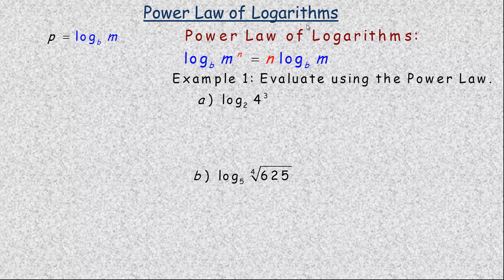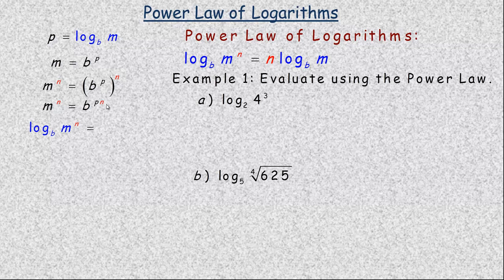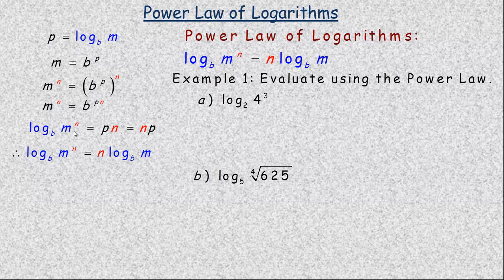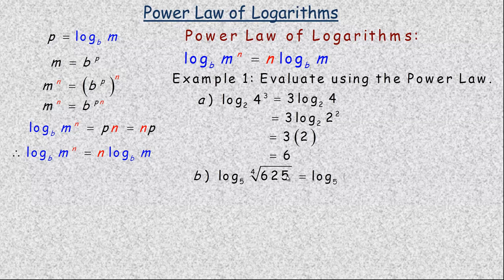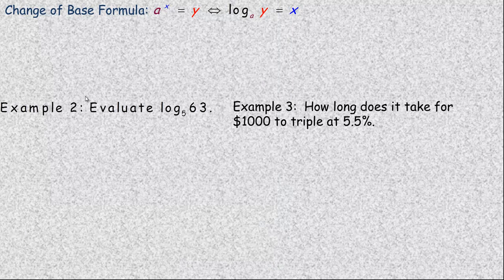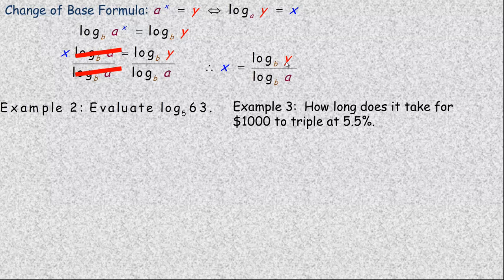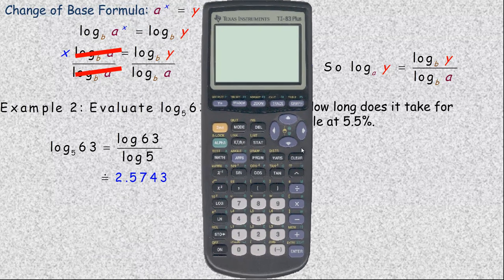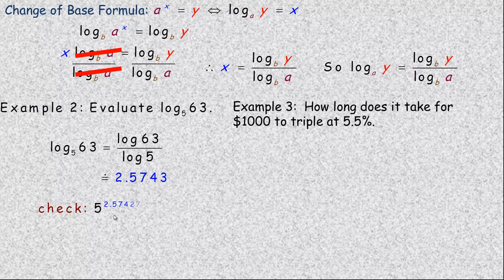Power Law of Logarithms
This tutorial shows how the Power Law for logarithms works and includes a proof of the law.  The tutorial also shows several examples of how the power law can be used including the Change of Base Formula.